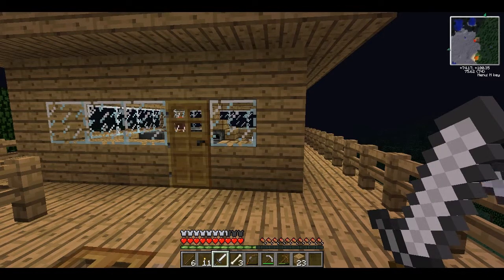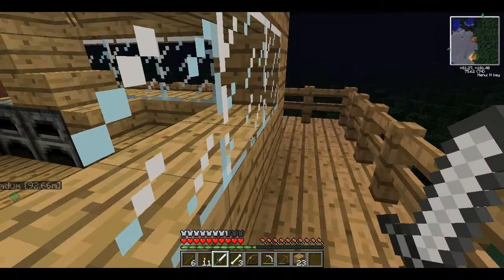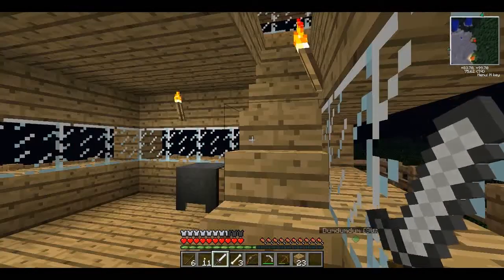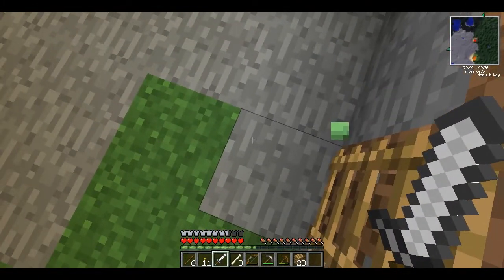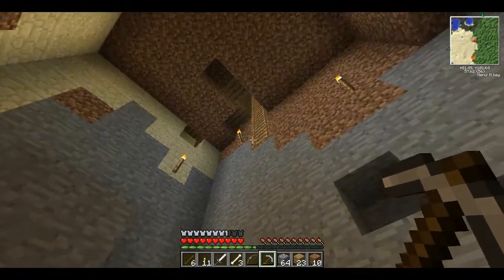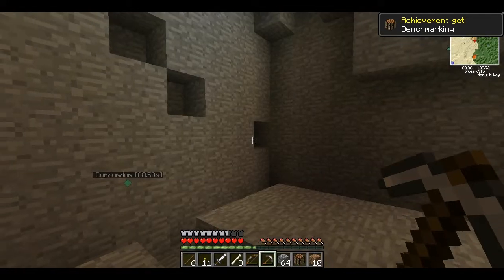Minecraft Episode 3- Making a Mineshaft w/ TheGamermillenium and Coolnike2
Hey guys! I'm back with a new minecraft video with my friend coolnike. Today we will show you our new house on minecraft. To me it is pretty amazing and has 3 floors. We will make a mineshaft but will not be able to finish. Until next time!
Minecraft is a sandbox indie game originally created by Swedish programmer Markus "Notch" Persson and later developed and published by Mojang. It was publicly released for the PC on May 17, 2009, as a developmental alpha version and, after gradual updates, was published as a full release version on November 18, 2011. A version for Android was released a month earlier on October 7, and an iOS version was released on November 17, 2011. On May 9, 2012, the game was released on Xbox 360 as an Xbox Live Arcade game, co-developed by 4J Studios. All versions of Minecraft receive periodic updates.
The creative and building aspects of Minecraft allow players to build constructions out of textured cubes in a 3D procedurally generated world. Other activities in the game include exploration, gathering resources, crafting, and combat. Gameplay in its commercial release has two principal modes: survival, which requires players to acquire resources and maintain their health and hunger; and creative, where players have an unlimited supply of resources, the ability to fly, and no health or hunger. A third gameplay mode named hardcore is the same as survival, differing only in difficulty; it is set to hardest setting and respawning is disabled, forcing players to delete their worlds upon death.
Minecraft received five awards from the 2011 Game Developers Conference: it was awarded the Innovation Award, Best Downloadable Game Award, and the Best Debut Game Award from the Game Developers Choice Awards; and the Audience Award, as well as the Seumas McNally Grand Prize, from the Independent Games Festival in 2011. In 2012, Minecraft was awarded a Golden Joystick Award in the category Best Downloadable Game.[6] As of April 8, 2013, the game has sold over 10 million copies on PC[7] and as of January 22, 2013, over 20 million copies across all platforms.[8]